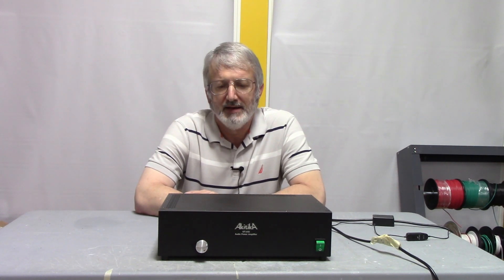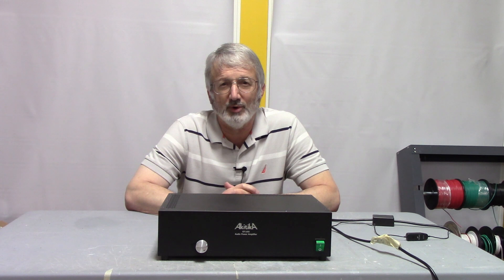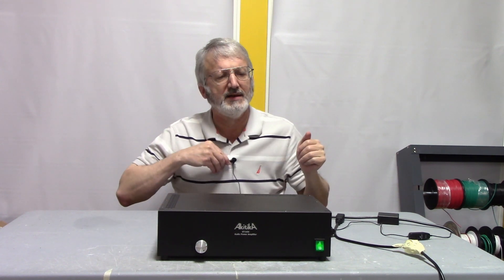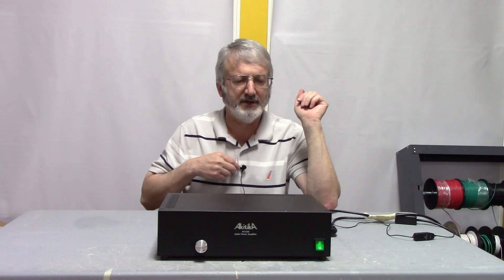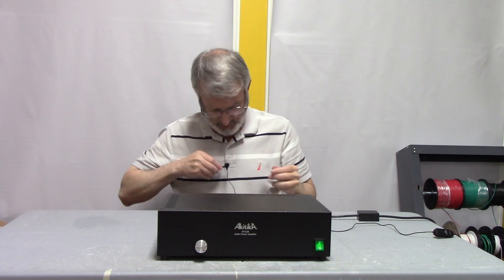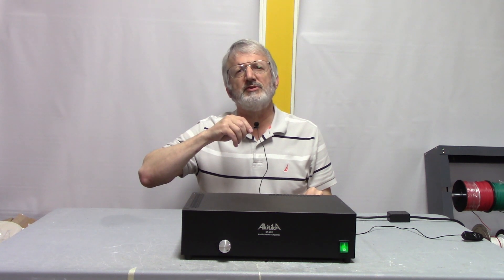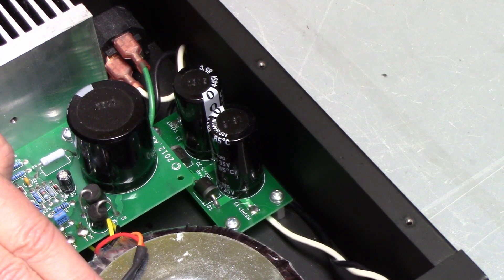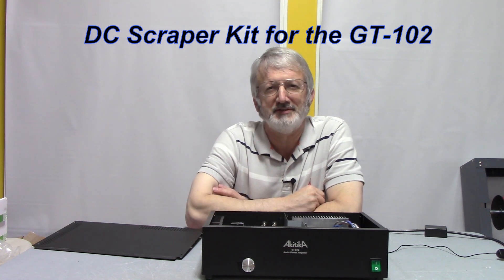DC Scraper Kit for the GT-102 Nullifies the Effect of Asymmetric Power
Loads on your piece of the power grid that pull asymmetric power can add undesired DC to the pure AC that's supposed come out of your wall sockets. This video describes a kit for addition to the GT-102 that nullifies the effects of asymmetric power. The result lets the toroidal transformer run with less vibration.